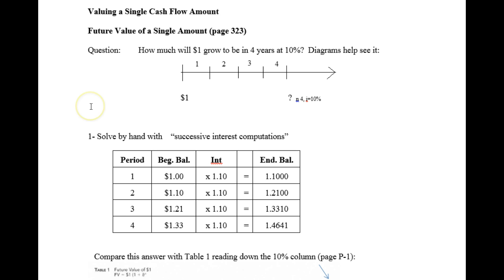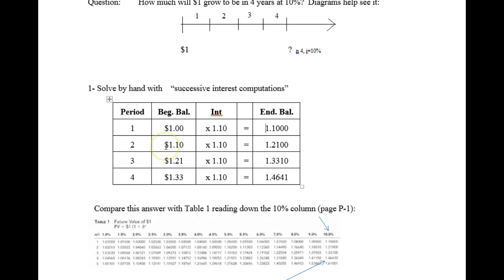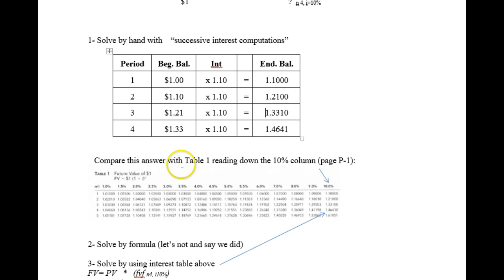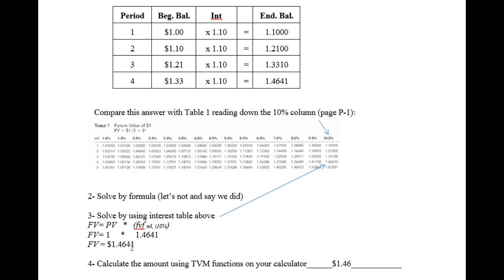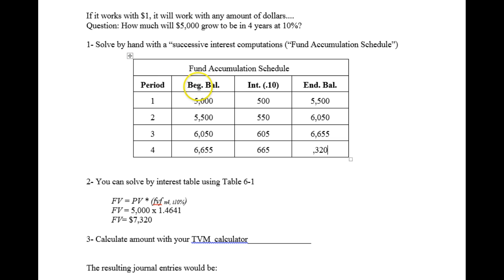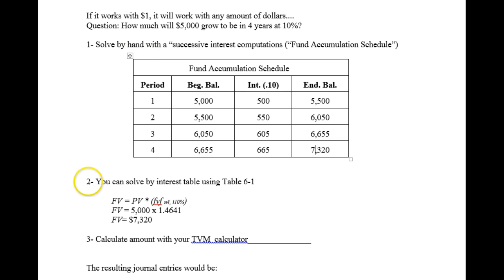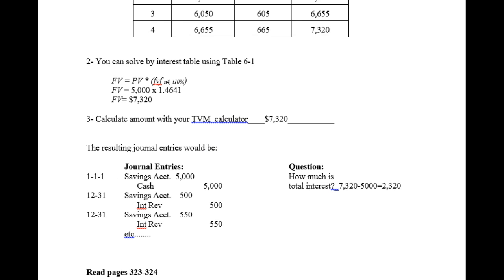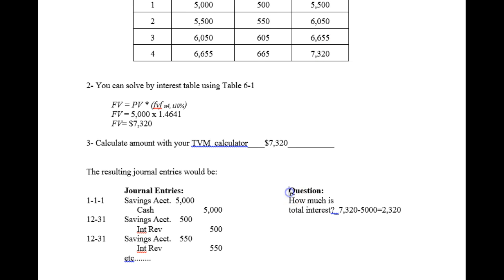TVM - Part 2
Part 2 of the TVM discussions. In this video the topic of future value of $1 is covered. Calculations using a fund accumulation schedule, the TVM tables and a TVM calculator are covered.